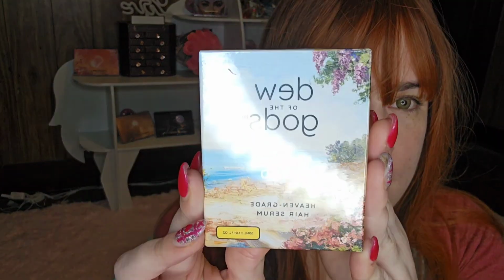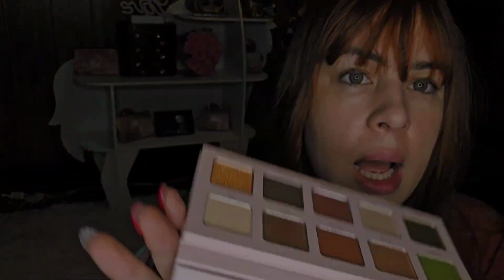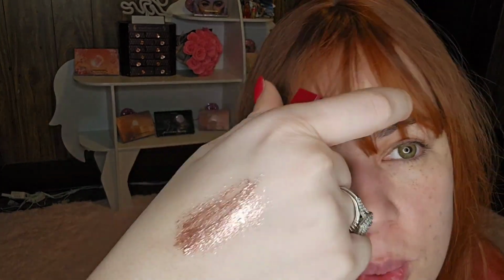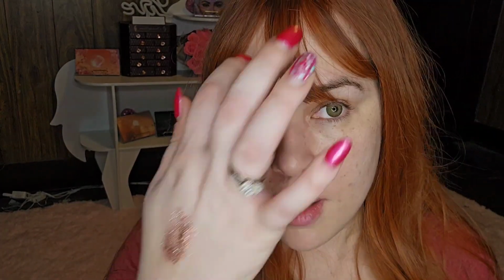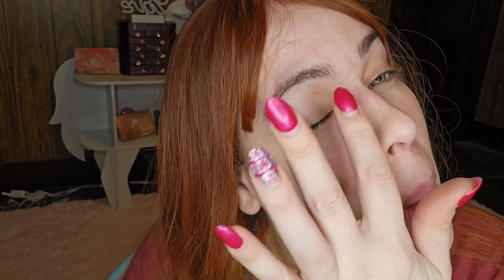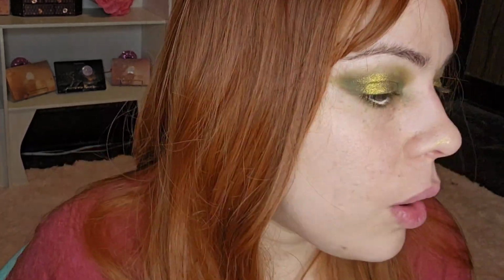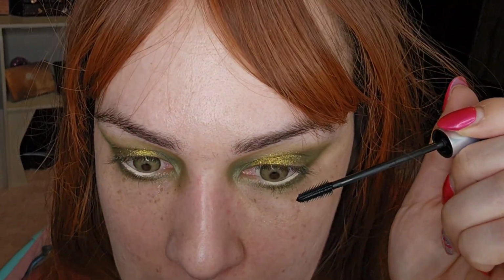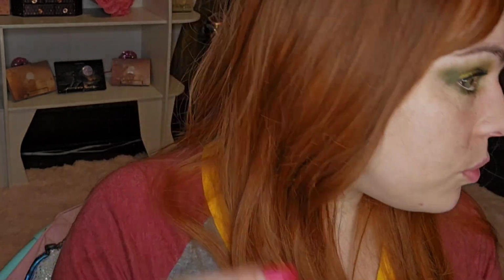Unboxing and Tryon Boxycharm by Ipsy March We got a pallete!!!!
Unboxing and try on boxycharm by ipsy